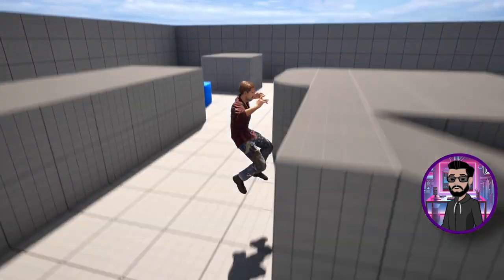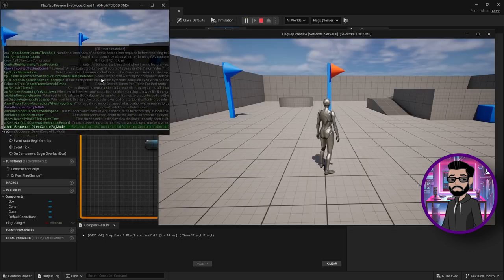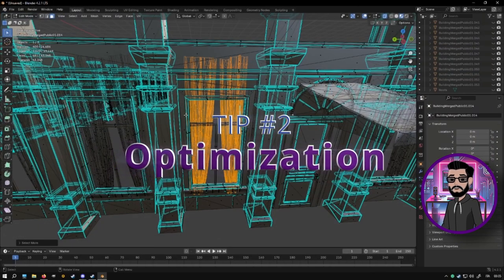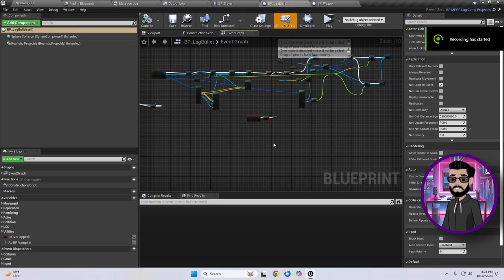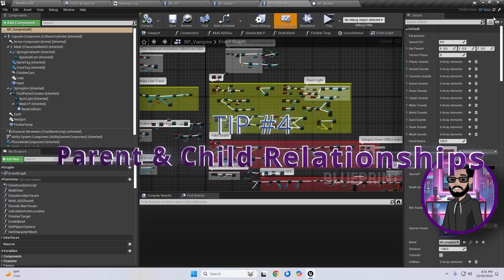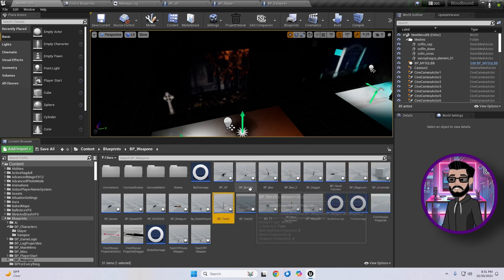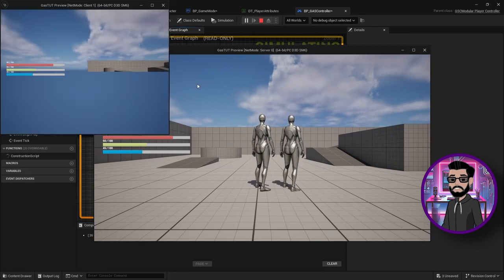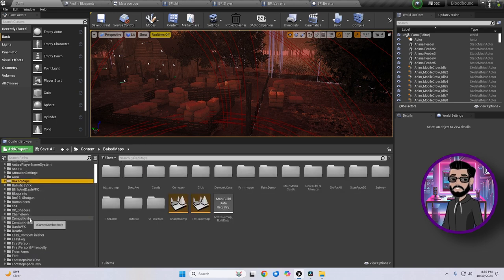Mastering Unreal: 5 Expert Tips For Multiplayer Game Development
Avoid headaches in multiplayer dev with these top 5 tips! As a seasoned indie developer with years of experience in Unreal Engine, I'm here to guide you through the intricacies of multiplayer game development. Fear not, because you won't believe what happened next when I started using Rep Notify for stateful changes—it's a game changer! Whether it's optimizing CPU usage or organizing your blueprints, these insights will take your gameplay to the next level. Dive into the world of parent classes and frameworks like the Gameplay Ability System to streamline your workflow and manage abilities seamlessly. And if you're curious about UEFN Creative 2.0, multiplayer game development, or mods like PrayDogs UEVR, this is the place for you. Keep watching for more tips and tutorials that will revolutionize your development journey!

💰Help an Indie Dev Out:
Your feedback is valuable and greatly appreciated!

CHAPTERS:
00:00 - Introduction to Multiplayer Development Tips
00:24 - Tip 1 - RepNotify for Networking Efficiency
01:19 - Tip 2 - Always Optimize Game Performance
02:05 - Tip 3 - Organize Your Code for Clarity
02:41 - Tip 4 - Understanding Parent-Child Relationships
03:35 - Tip 5 - Utilizing GAS (Gameplay Ability System)
04:11 - Bonus Tip - Organizing Your Project Files
04:52 - Conclusion and Key Takeaways